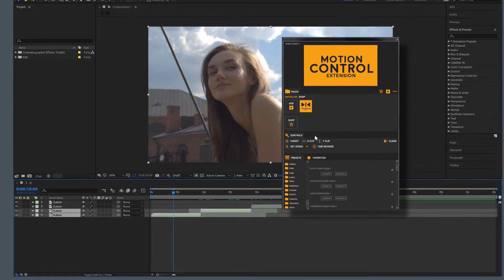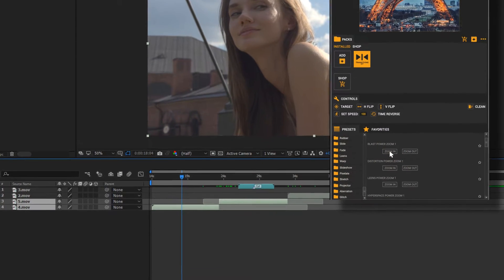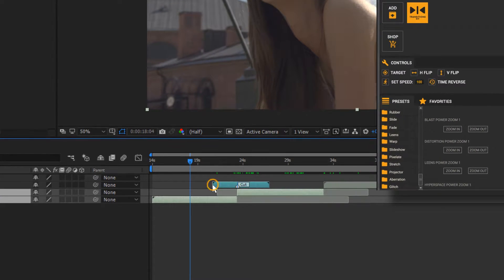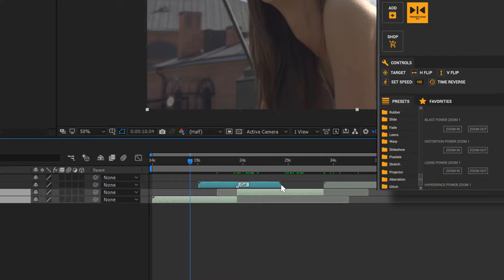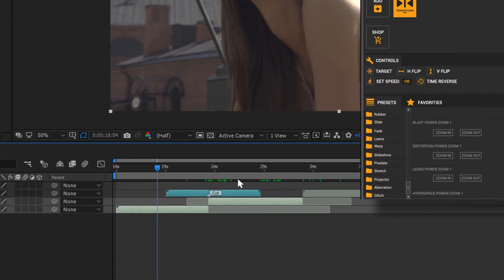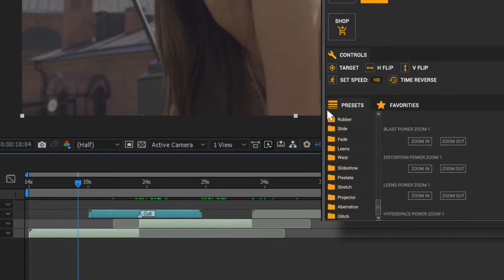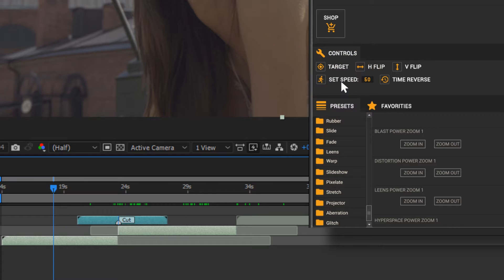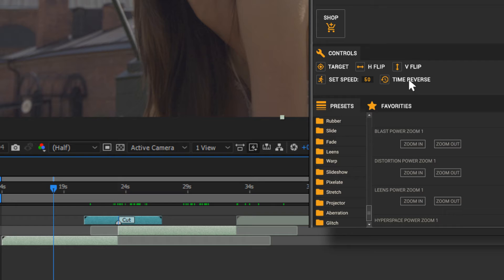09 Time Stretch